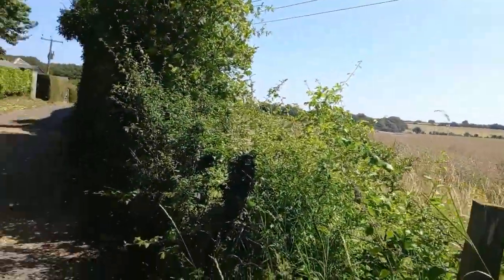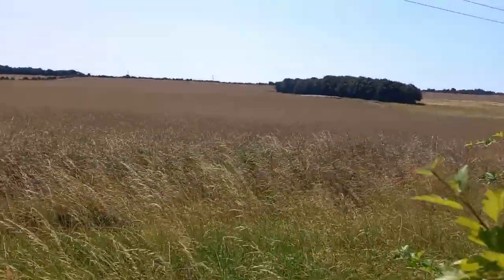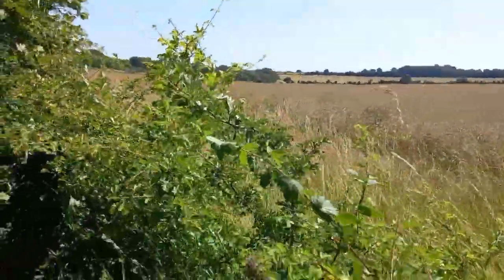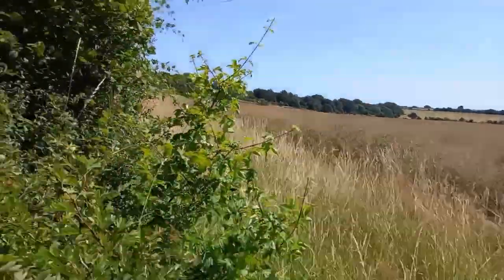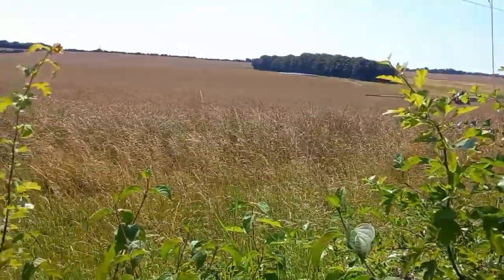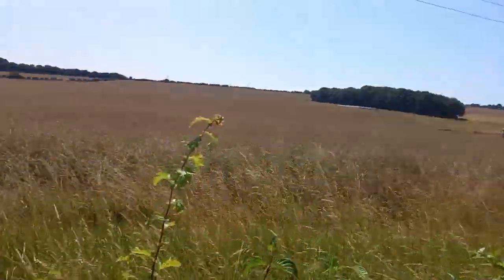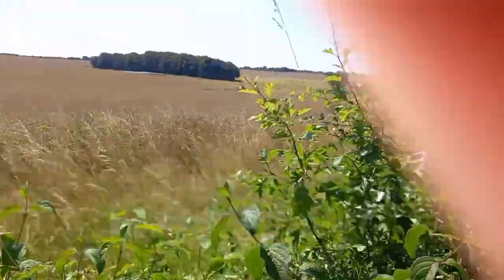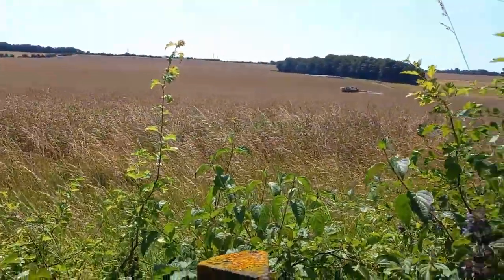Harvest is near and talk through why farmers spay off the crop when it's pretty much ripe.